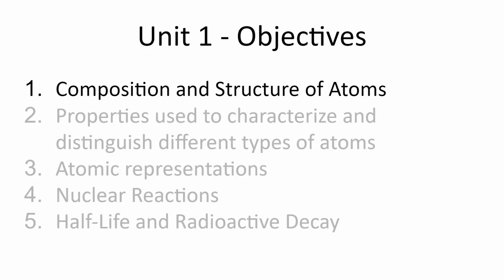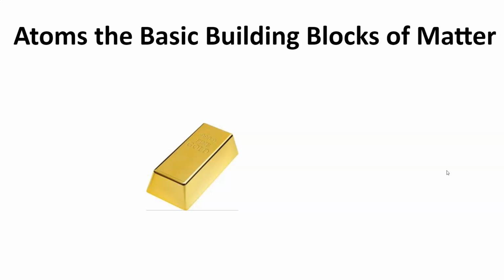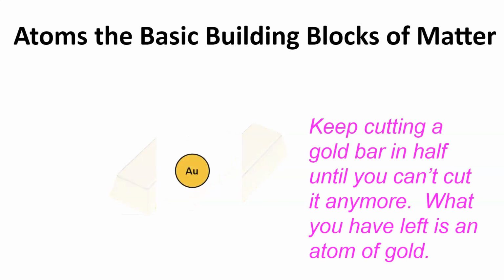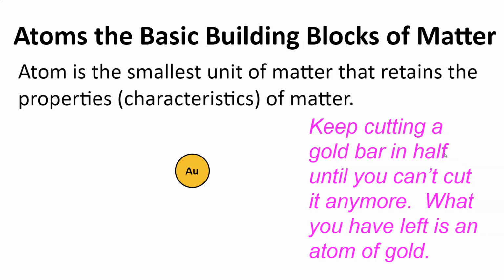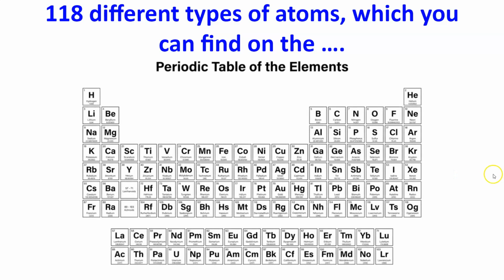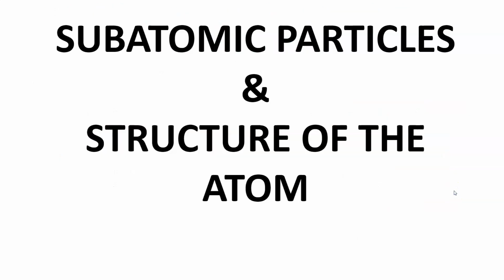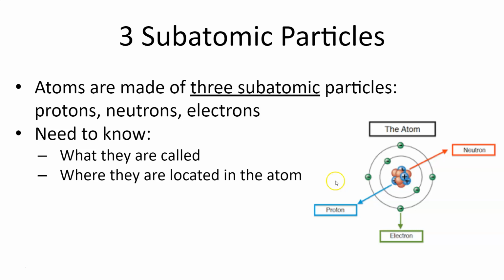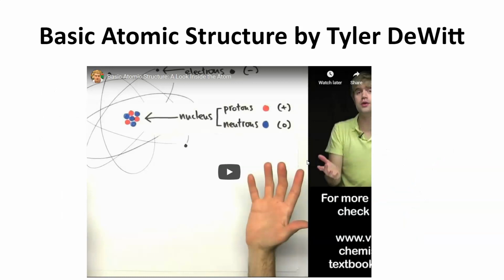Unit 1.1A HC 2020